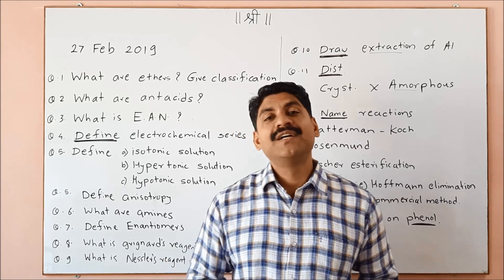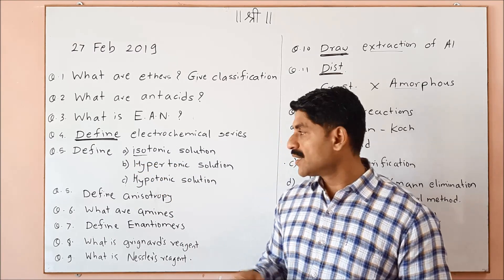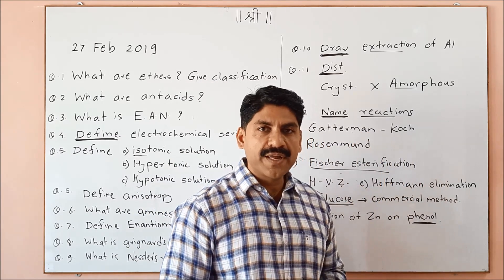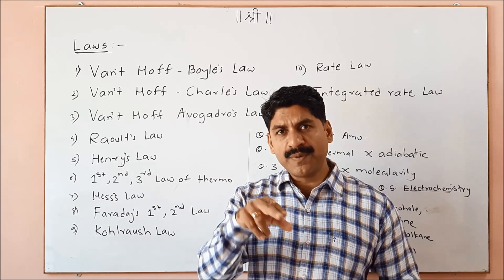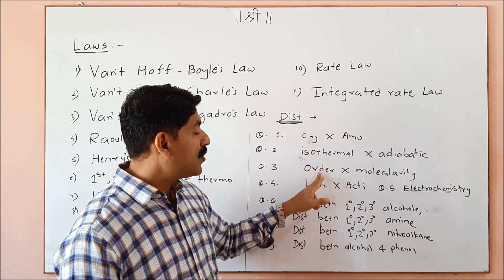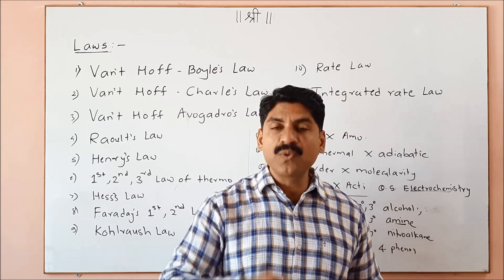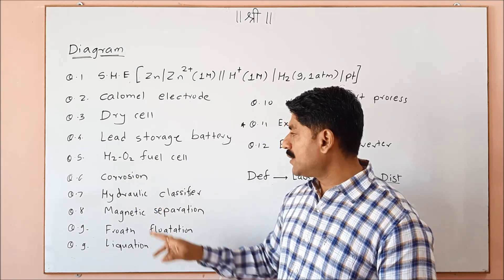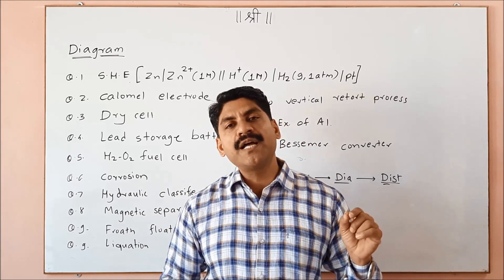Most Important Questions for Chemistry/HSC/board2020 | Part-1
in this video i explained important questions in chemistry (Definitions, Laws, diagrams & Differences)